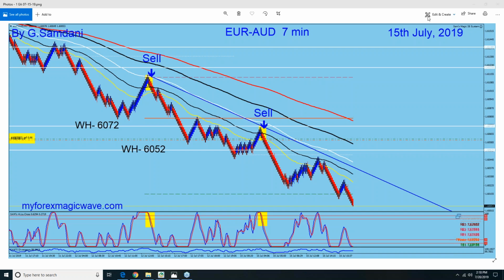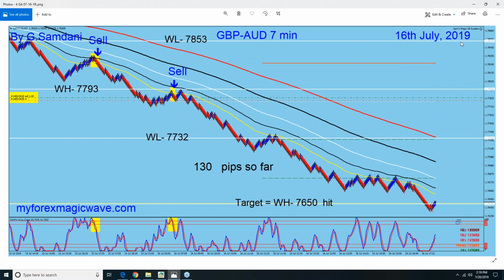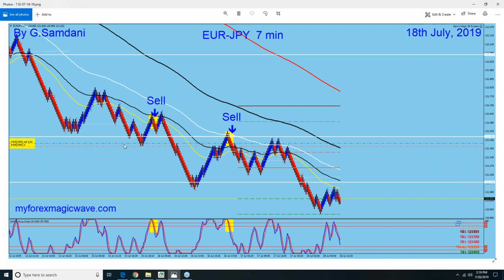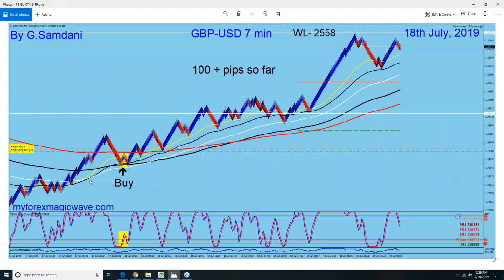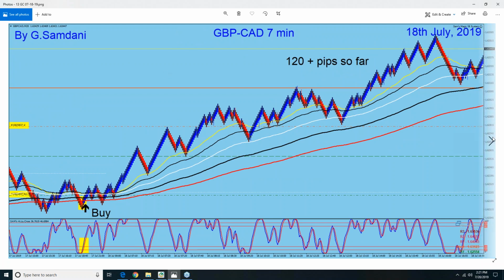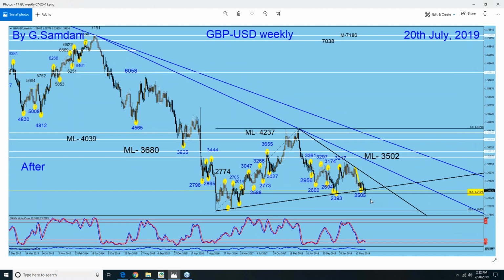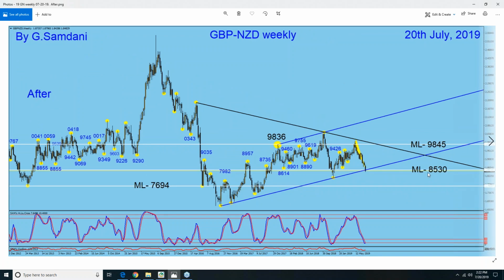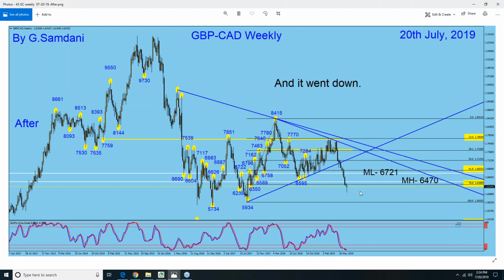Forex, weekly recap. GBP-USD, GBP-AUD, GBP-JPY, GBP-CAD, GBP-NZD trades. 07-20-19